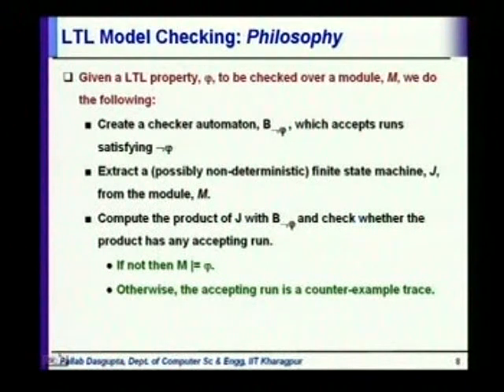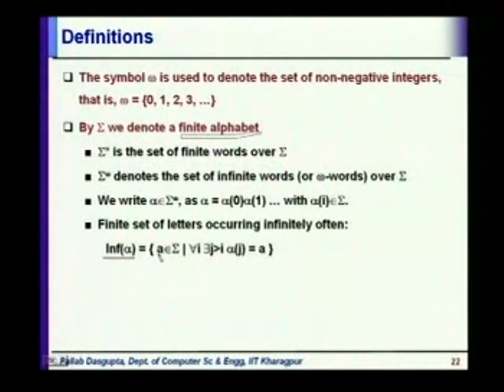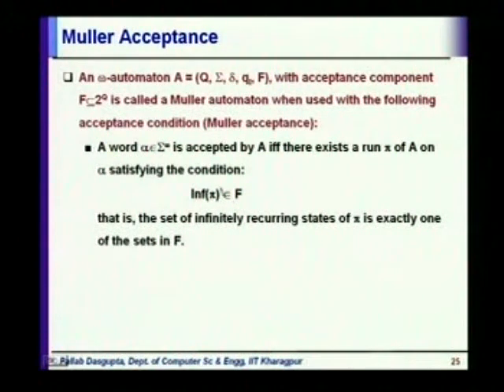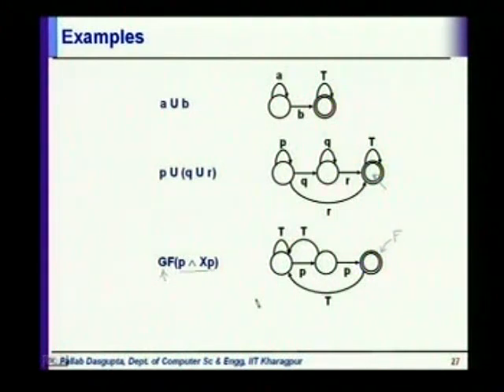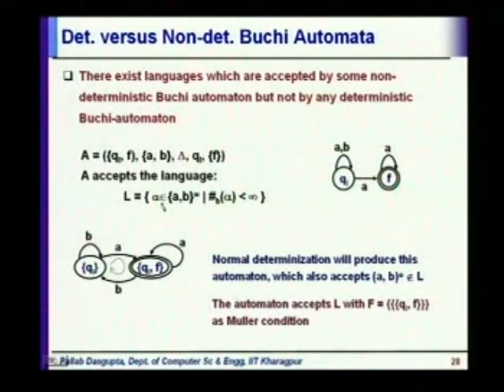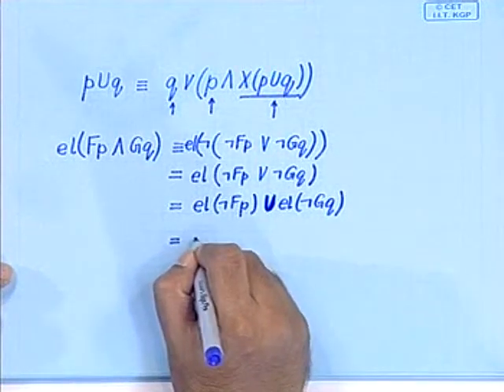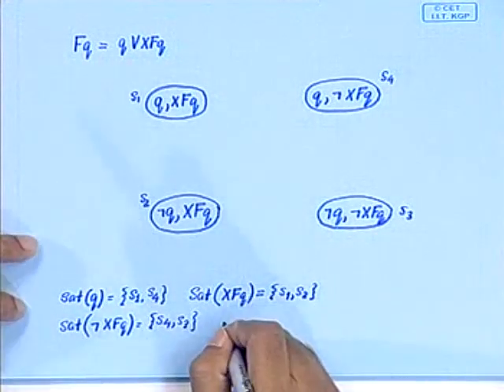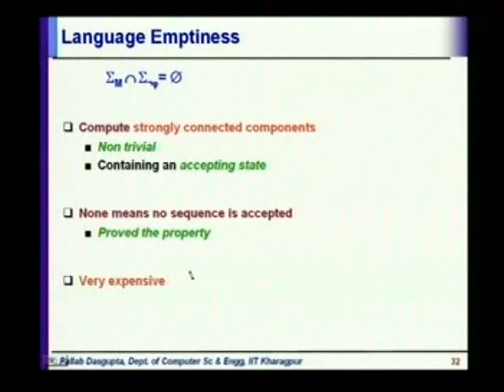IIT Video lecture 21 - model checking